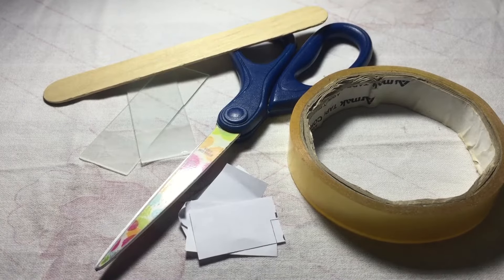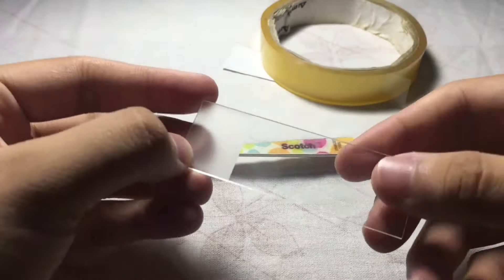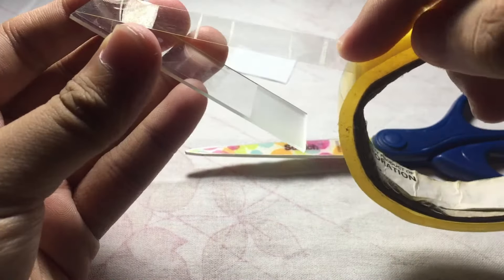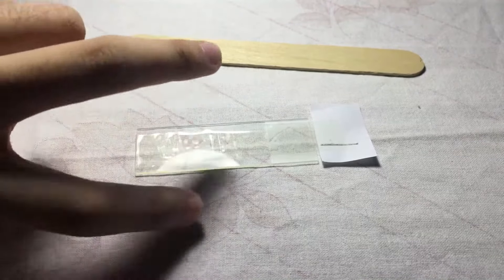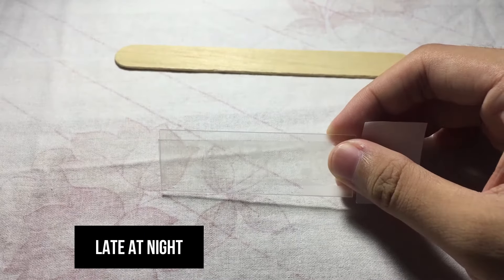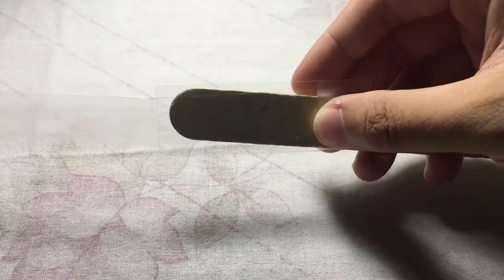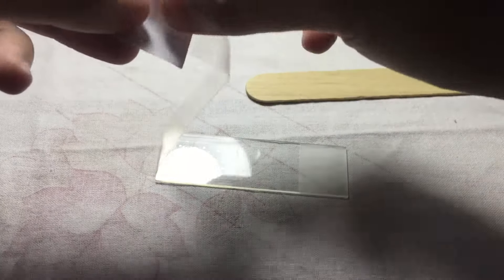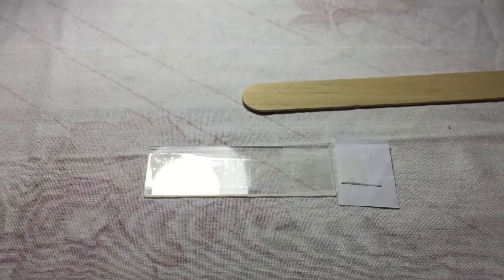MT Laboratory Procedures | MT 26: Preparation of Scotch Tape Swab